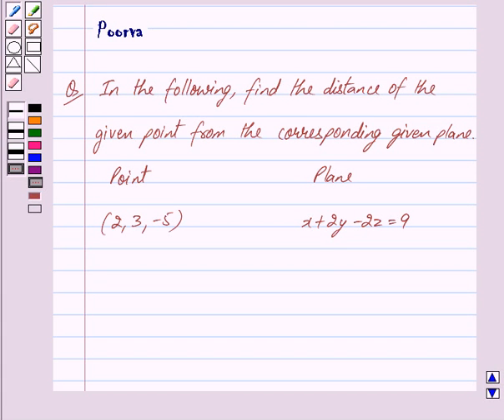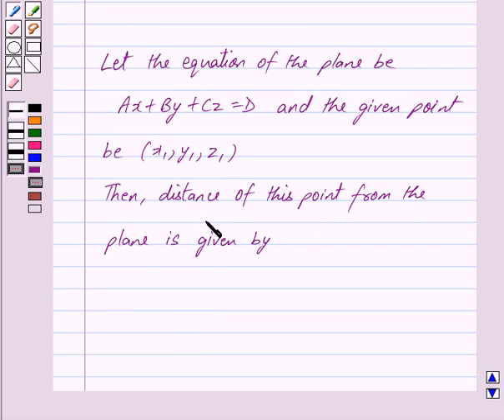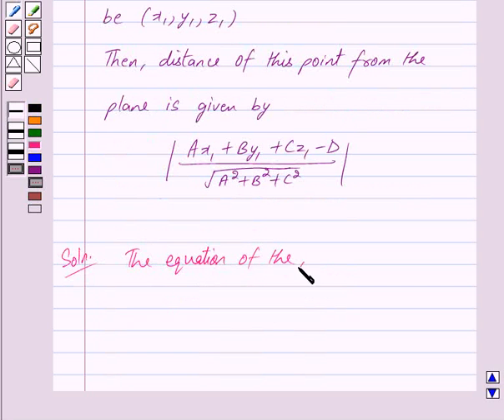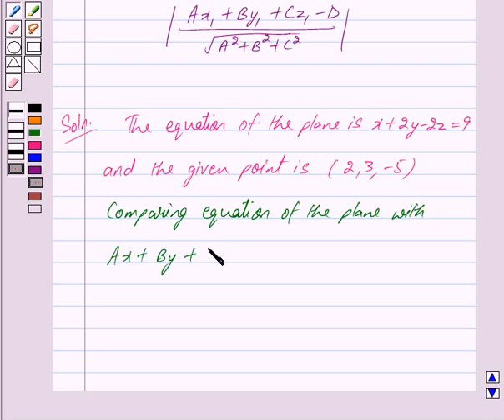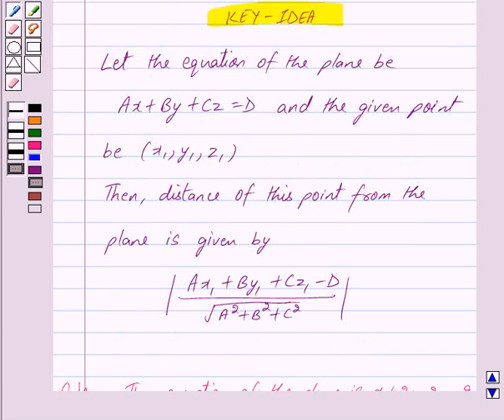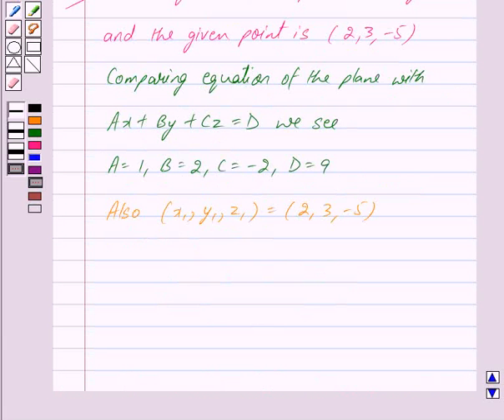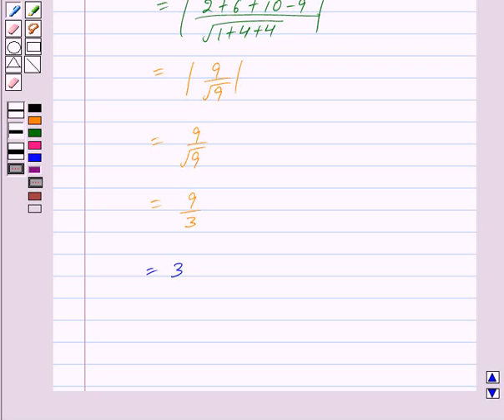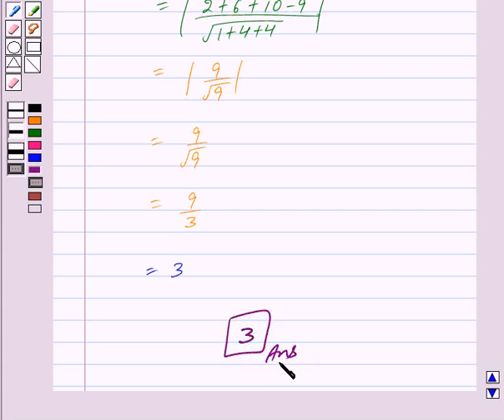Maths XII NCERT 2007 11 11 3 14c